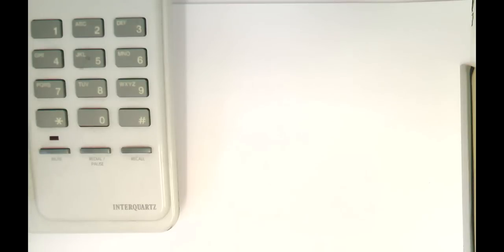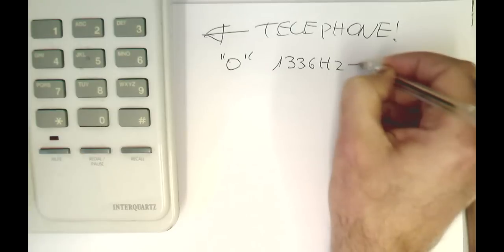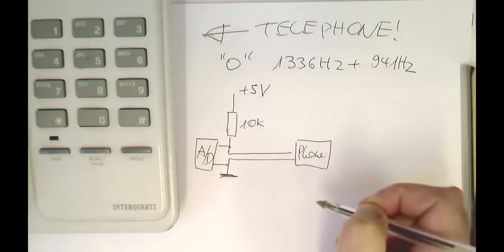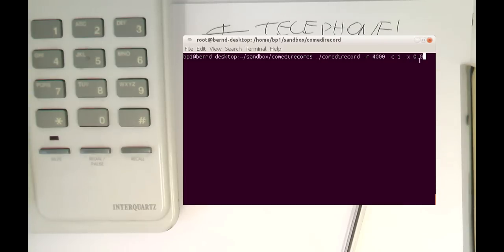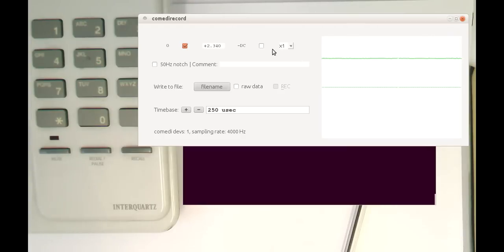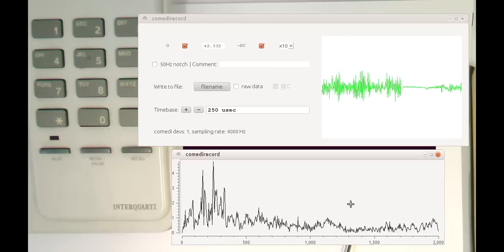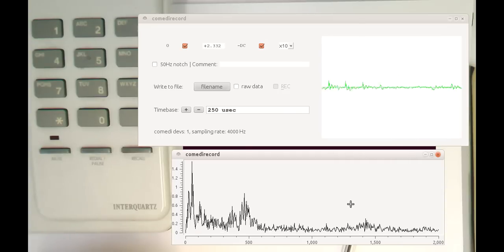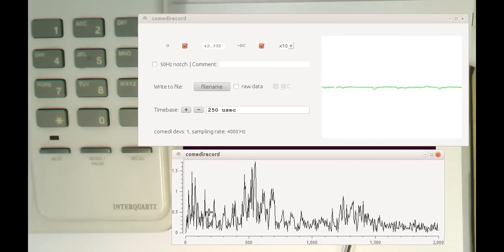The Fast Fourier Transform: using it to analyse speech and DTMF tones (#002)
This shows in realtime how to compute the FFT of my voice and from DTMF tones.